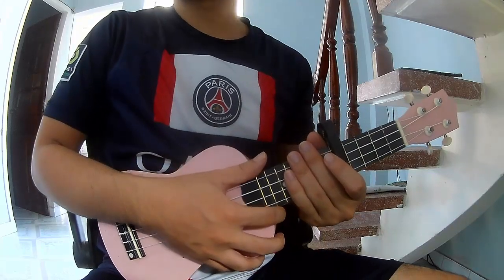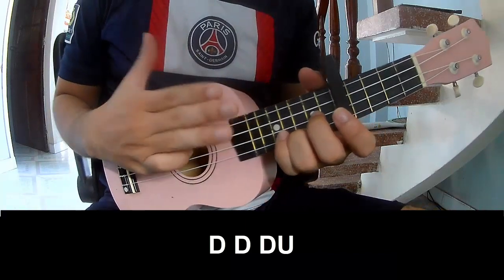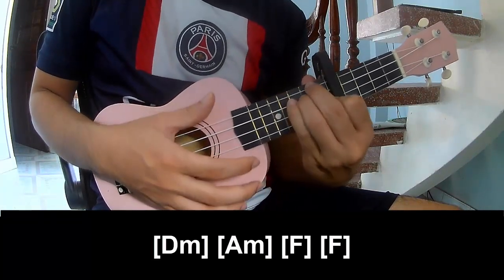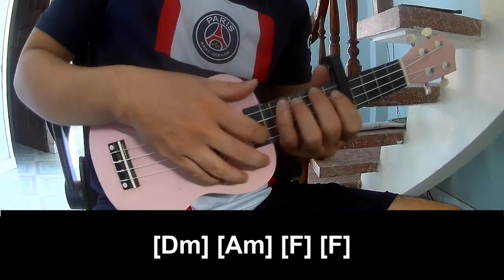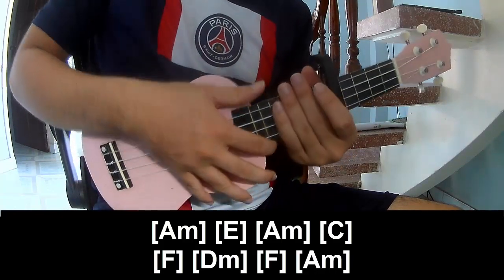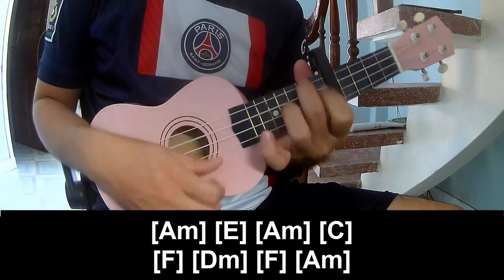How To Play Ukulele Yes I’m A Mess By AJR